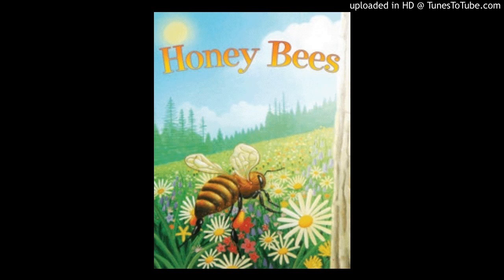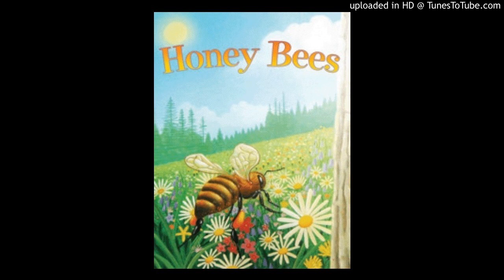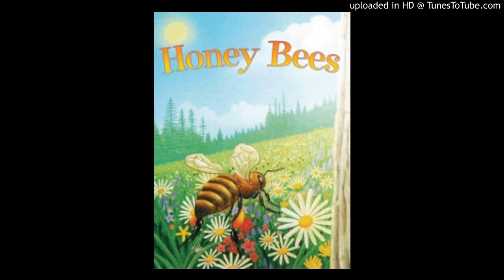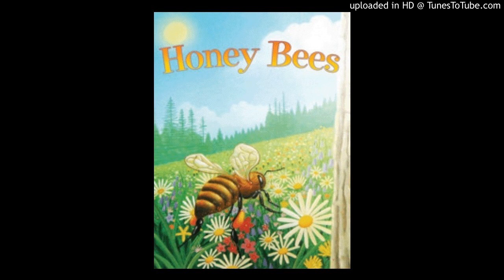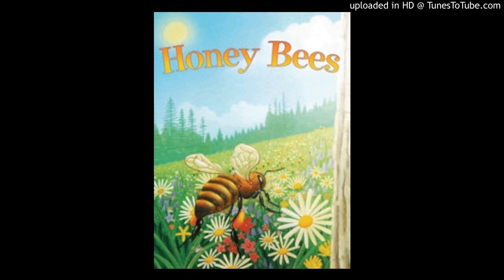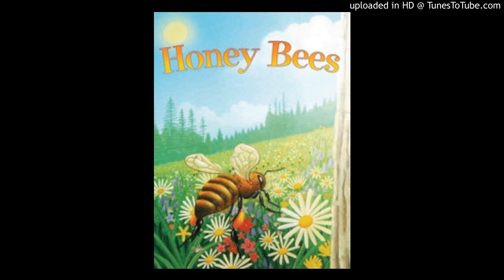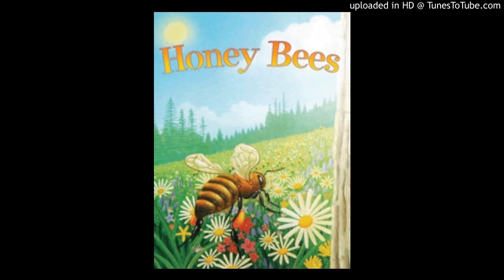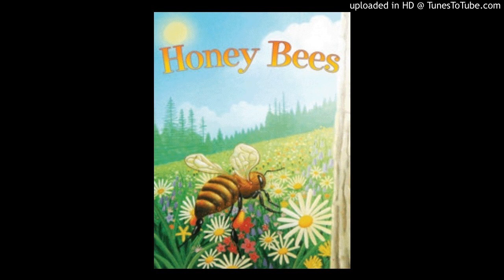Honey Bees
Unit 2.6